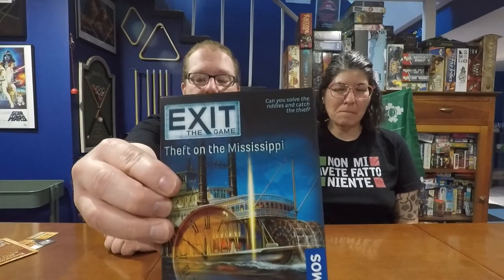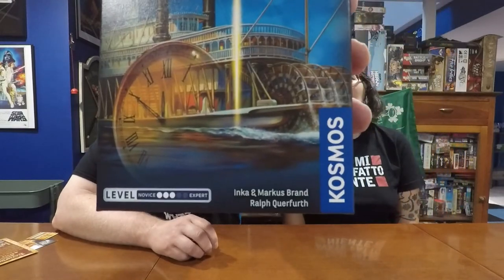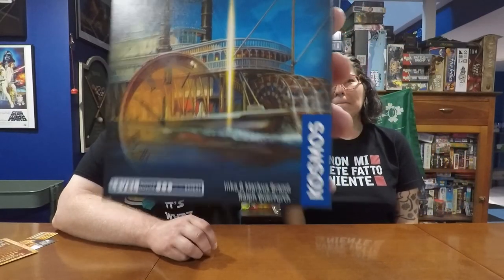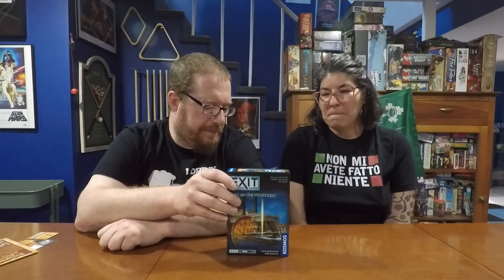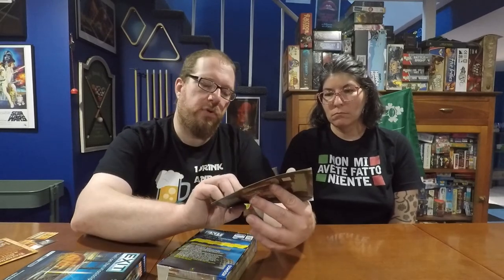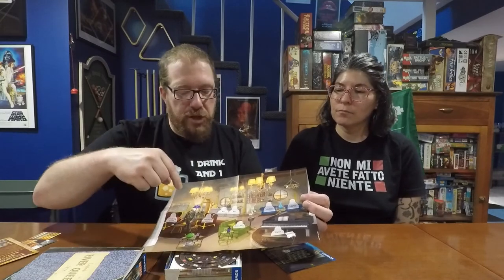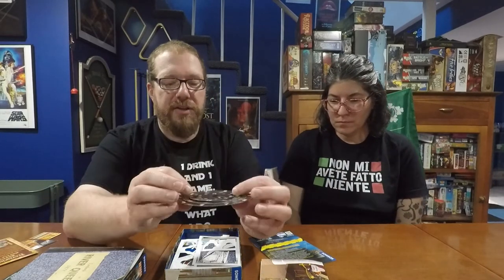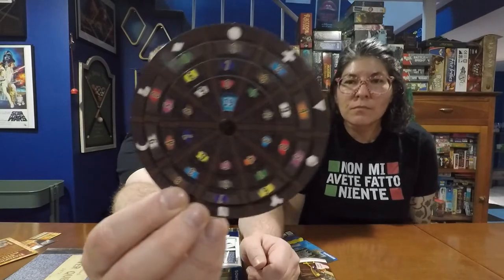Exit the Game Theft on the Mississippi Review